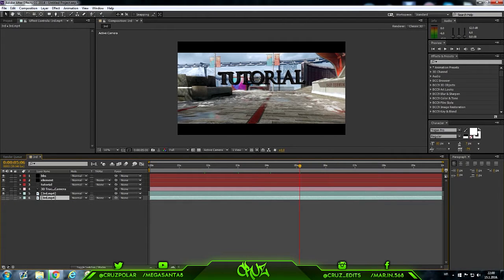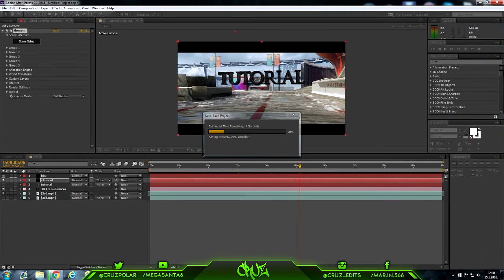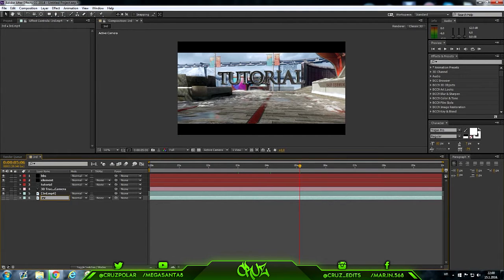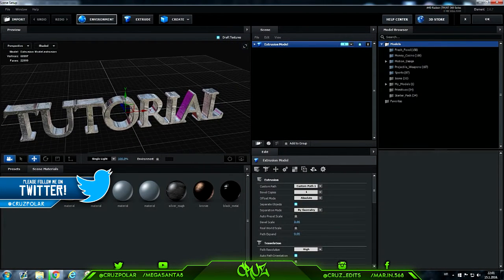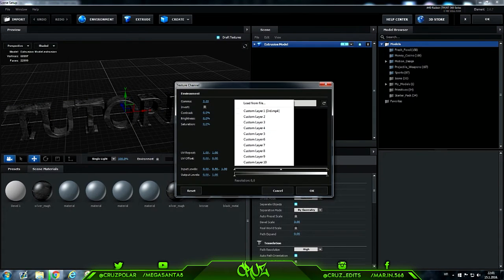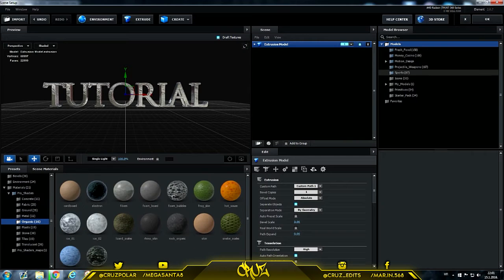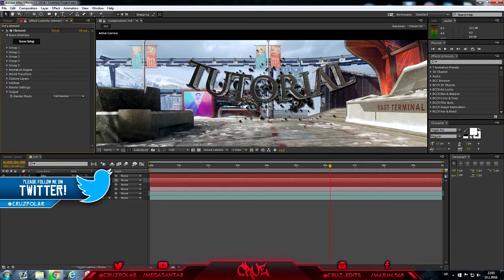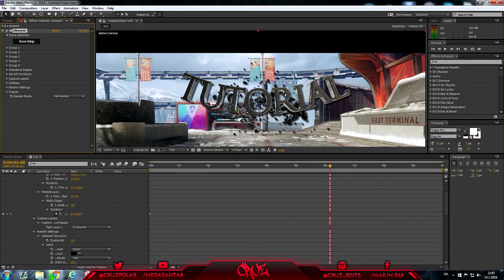Motion Track Liquid - After Effects Tutorial (Free Project File)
Hit Like If You Enjoyed!

Project File Here!

skype: marin.santaleza

Kontinuum - Lost (feat. Savoi)
Ahrix - Nova